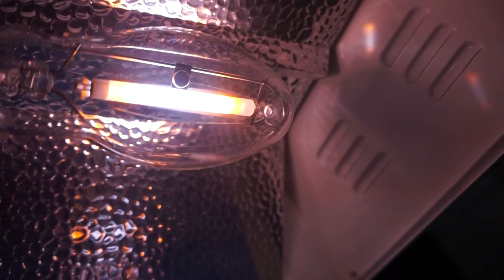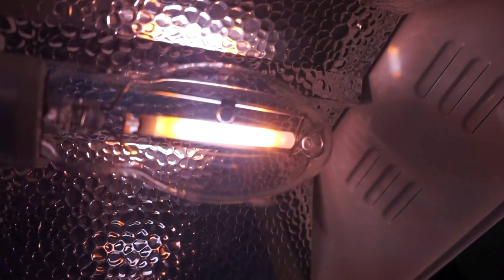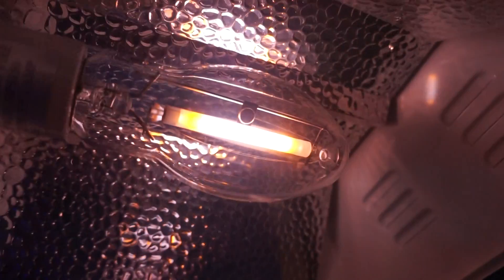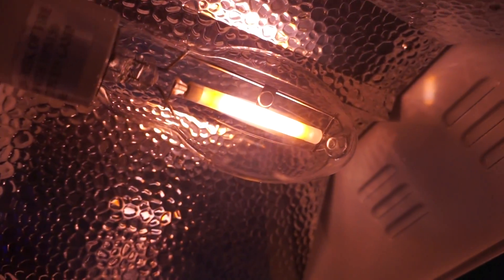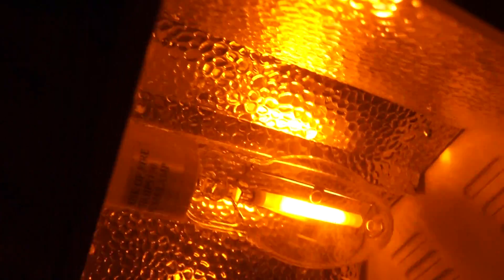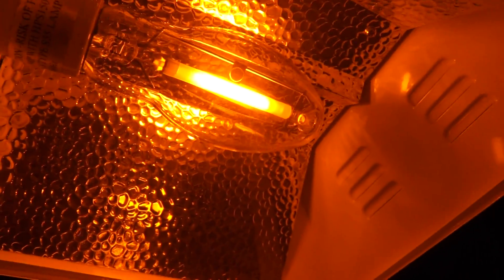150 Watt HPS Light!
In this video I show-off my 150-Watt HPS Light.